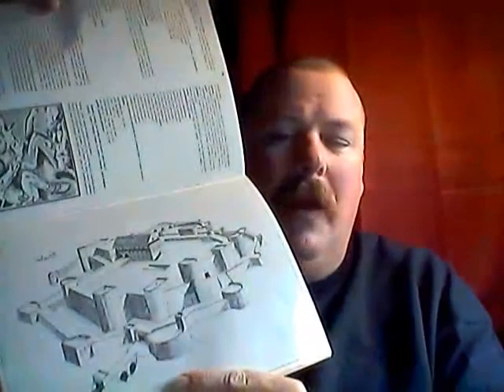Angmar Land of the Witch King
The land of Angmar is one of the grimmest places in all of Middle-earth. It is not black and twisted like Mordor, but heartbreakingly cold and barren. And yet, for all its bleak desolation, Angmar is a crossroads of armies; of Orcs and Evil Men. Grim border keeps, and foreboding fortresses filled with malice and hate for the dwindling Men of the West.